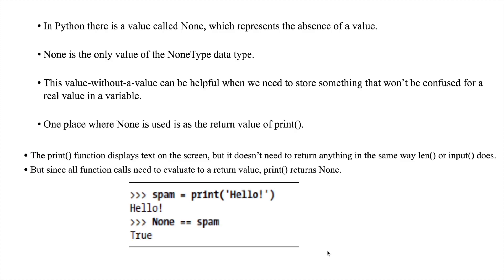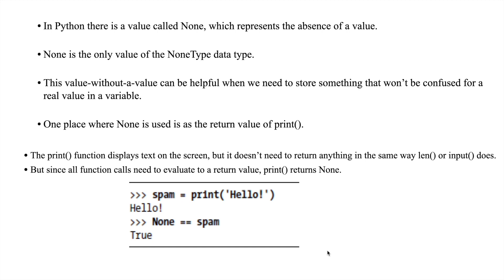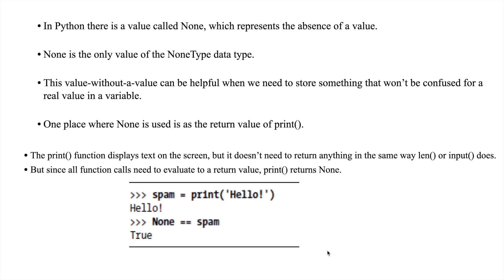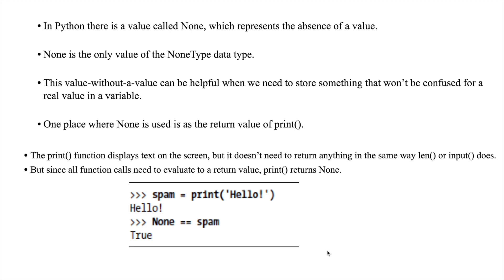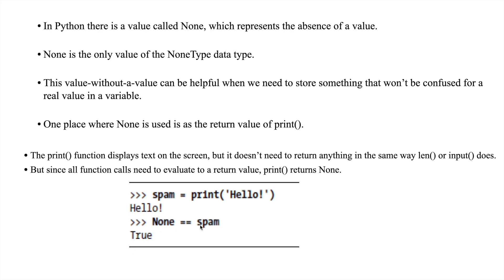NONE VALUE IN PYTHON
THIS VIDEO EXPLAINS NONE VALUE IN PYTHON